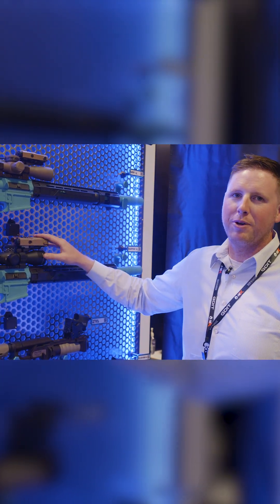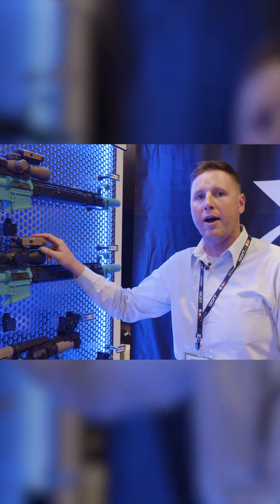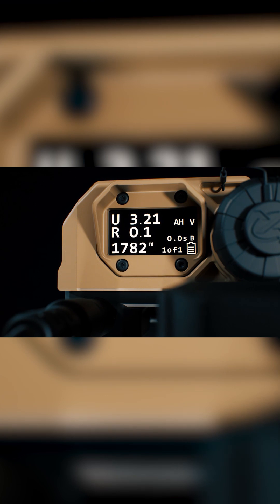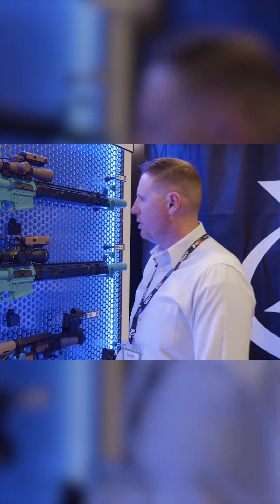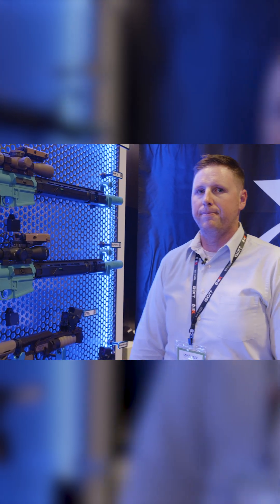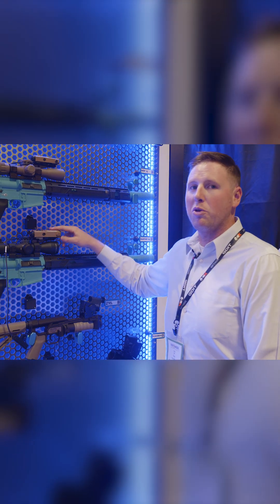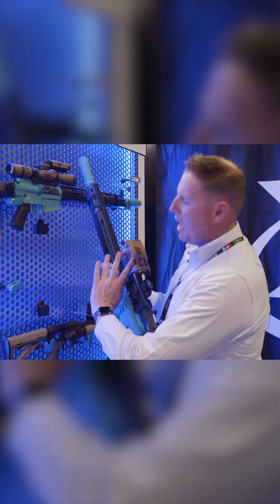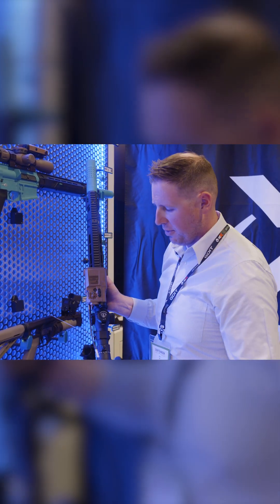RAPTAR Xe - Rapid Targeting and Ranging Module ENHANCED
Our Customer Service Rep, Tim, gives an up-close look at the Wilcox RAPTAR Xe. Building on the legacy of the RAPTAR S, the RAPTAR Xe is a smaller, lighter, stronger laser aiming device with leading edge features that give snipers and tactical shooters increased accuracy a precise engagement at extremely long ranges.